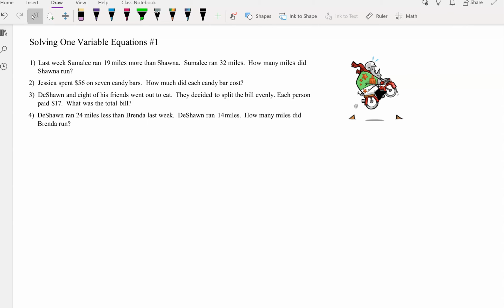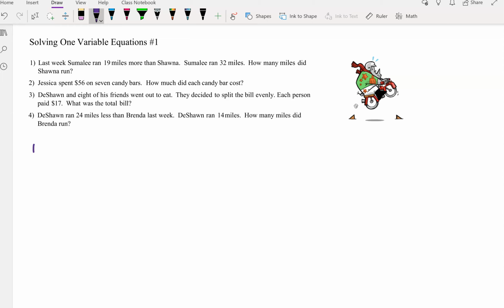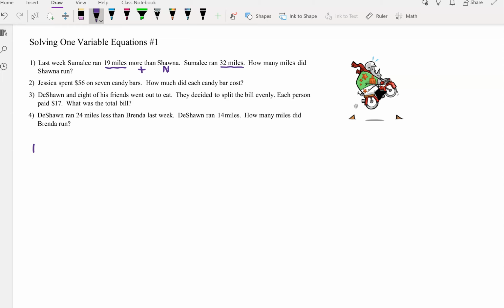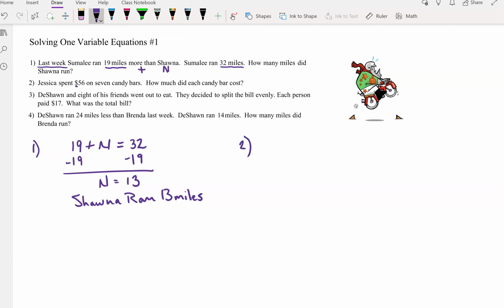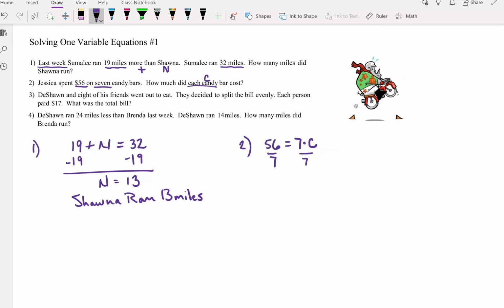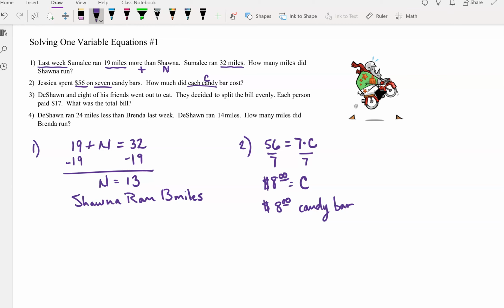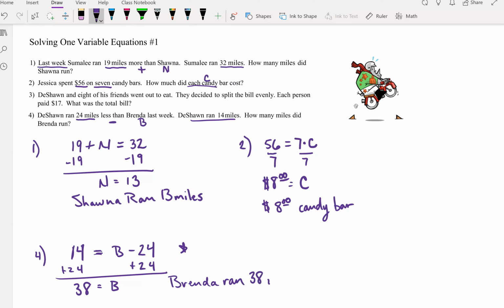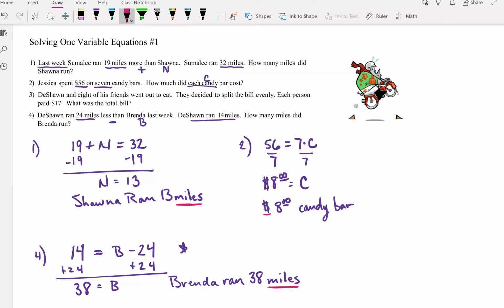Solving one variable equations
Writing equations from story problems.